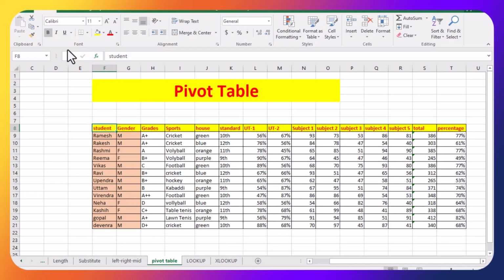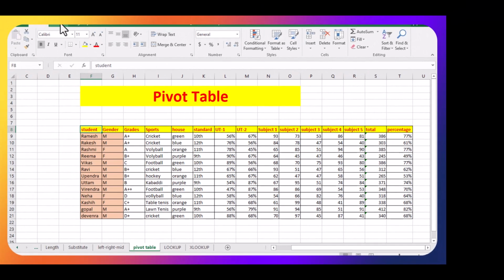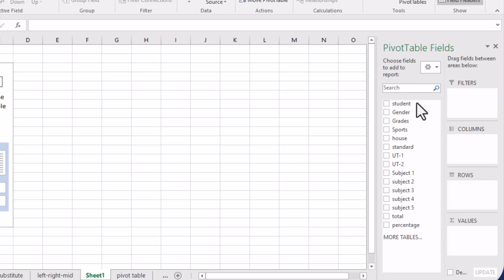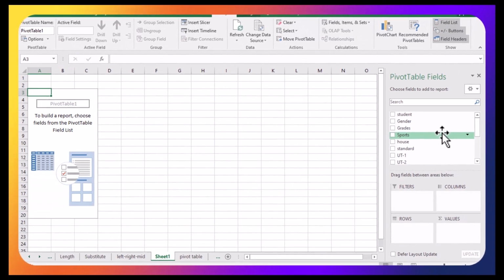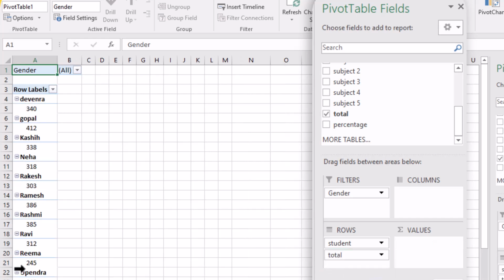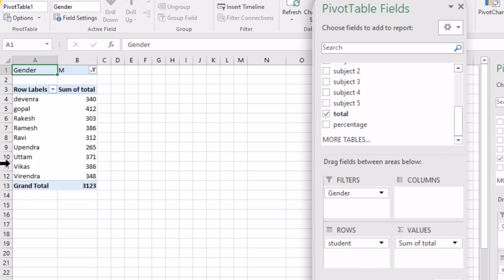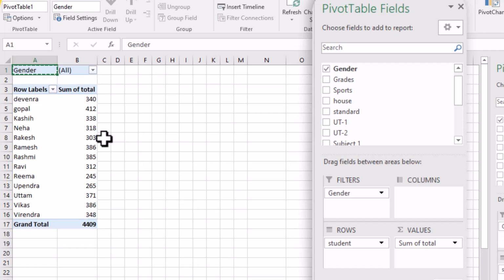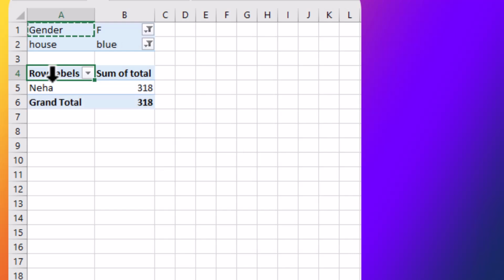Beginner’s Guide to Excel Pivot Tables: Simplify Data Analysis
Master Excel Pivot Tables - Complete Beginner Tutorial | Abhinandan Tripathi
Struggling with large datasets? Want to analyze data like a professional? Learn Excel Pivot Tables from scratch in this easy step-by-step tutorial!
What You Will Learn:
✅ Create your first Pivot Table in minutes
✅ Transform raw data into clear summaries
✅ Filter, sort, and customize Pivot Tables easily
✅ Analyze large amounts of data quickly
✅ Present data professionally
Perfect for:
📚 Students in Bilaspur working on projects and assignments
💼 Professionals improving workplace efficiency
🏪 Small business owners making data-driven decisions
📊 Anyone wanting to master Excel data analysis
No prior Excel experience needed! We explain everything in simple language with practical examples you can use immediately.
Why Learn Pivot Tables?
Save hours of manual work, improve productivity, and make better decisions with your data. Essential skill for students, accountants, data analysts, and business professionals across Bilaspur and Chhattisgarh.
📍 Location: Dindayal Mangla, Bilaspur, Chhattisgarh
👨‍🏫 Instructor: Abhinandan Tripathi